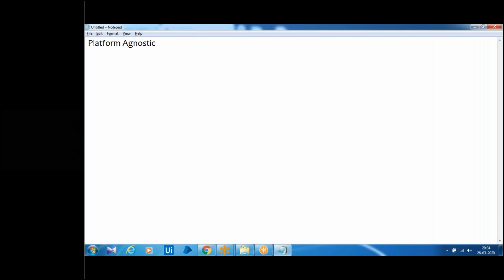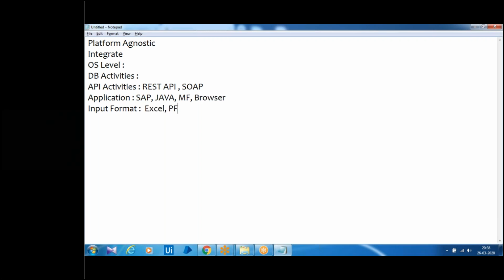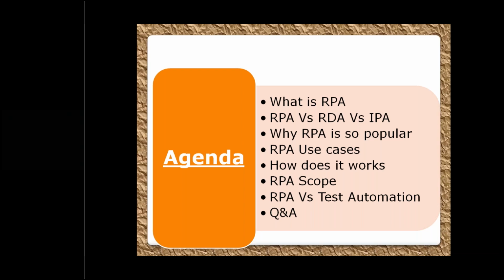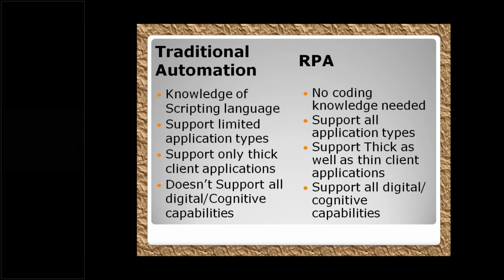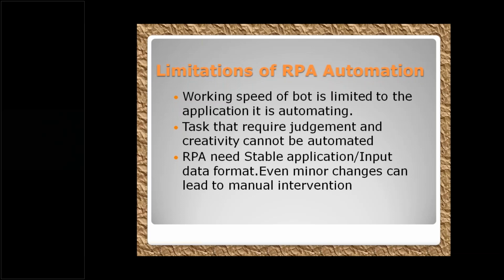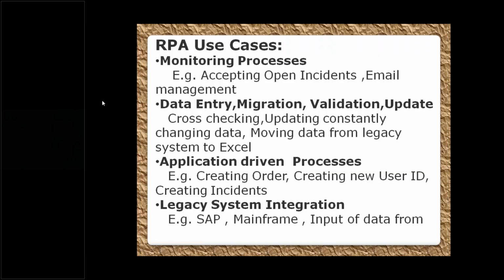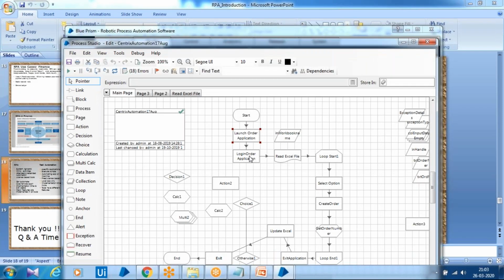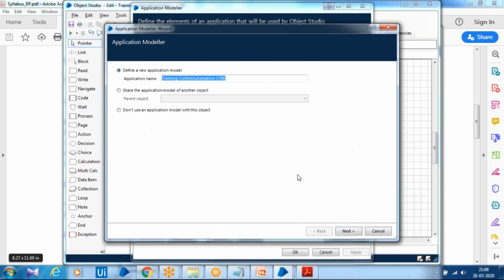BLUEPRISM FULL COURSE BEGINNERS ZERO TO HERO ENGLISH PART 1